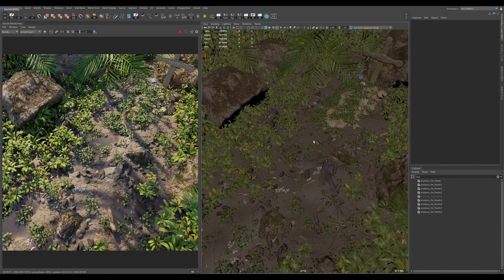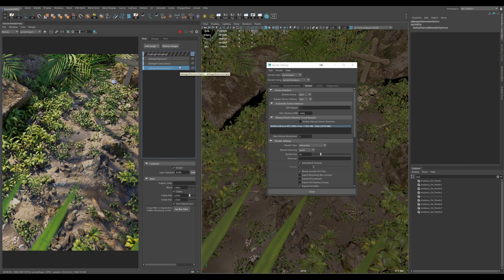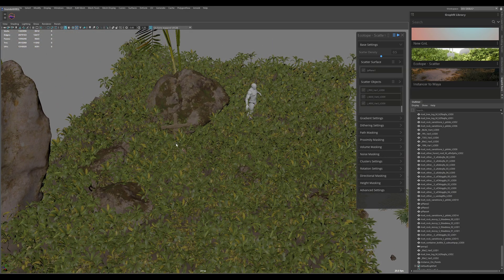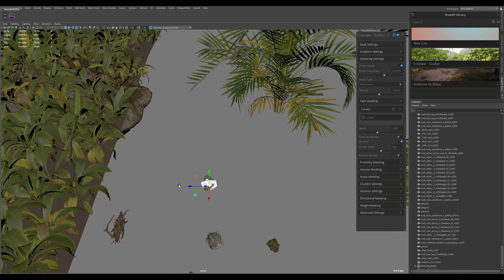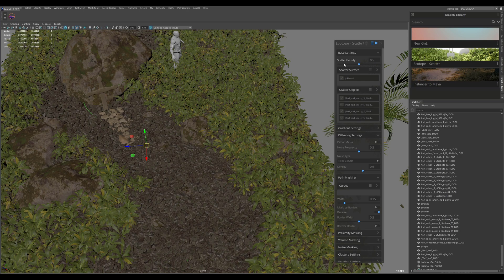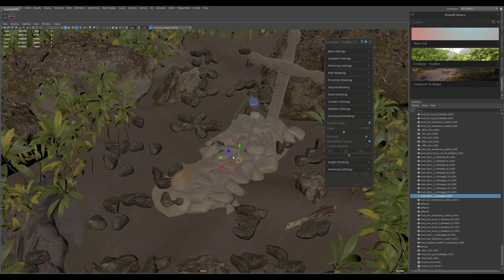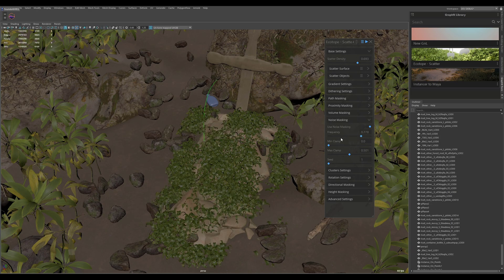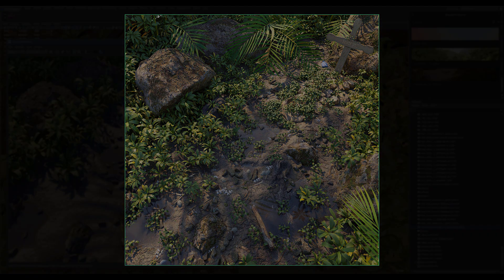Creating 3D Environments with Arnold and Ecotope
Ecotope is a scattering tool created with GraphN, and available in the GraphN Library. The tool helps you to quickly populate your environments, without having to manually place your objects or paint large scale areas.
The tool is rich with feature built with environment artists in mind.